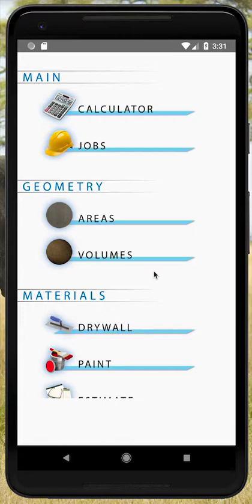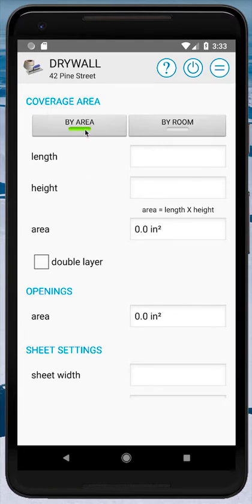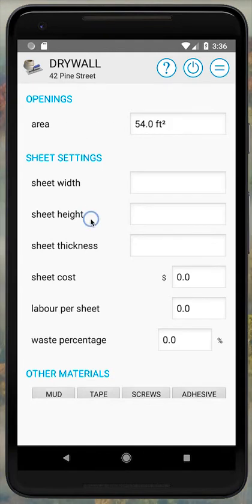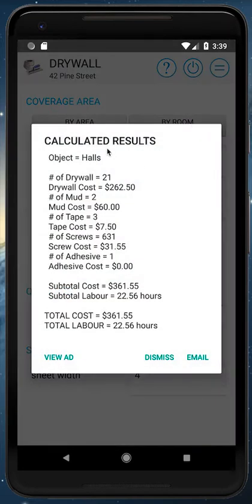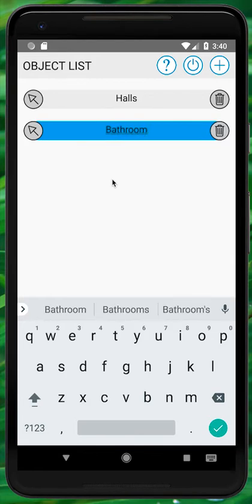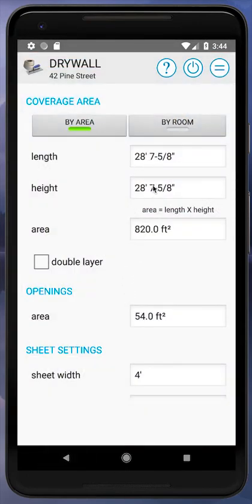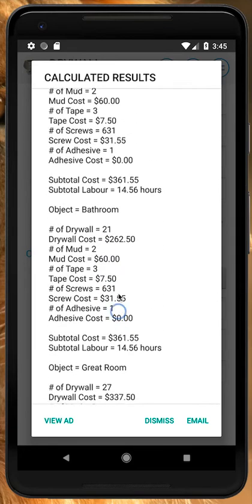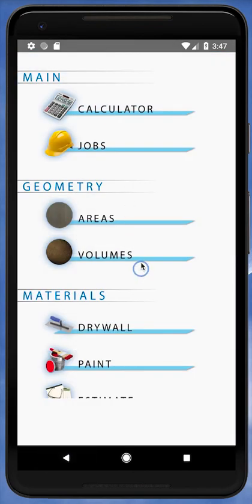Drywall Calc Tutorial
Tutorial for the Android app Drywall Calc Pro.